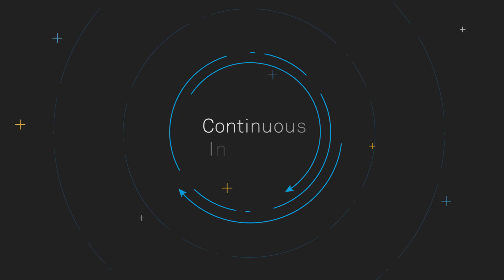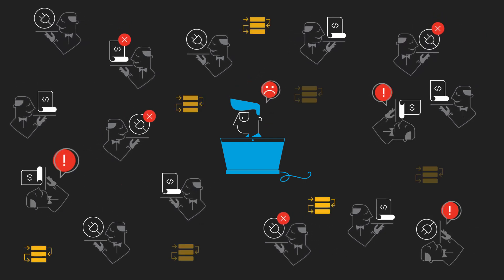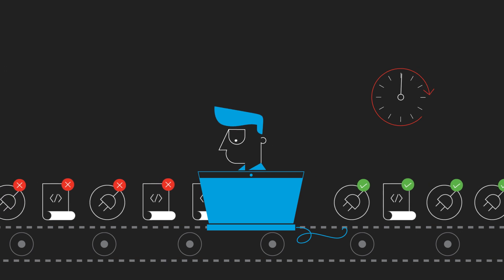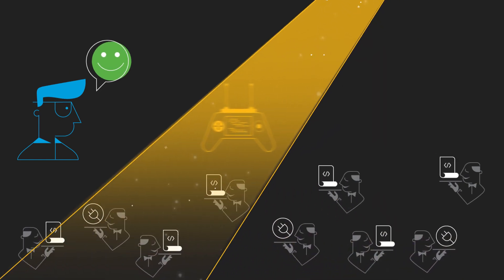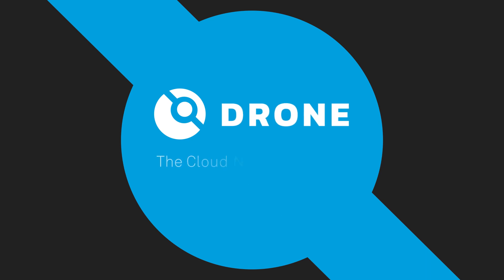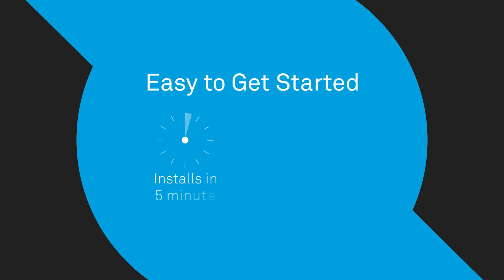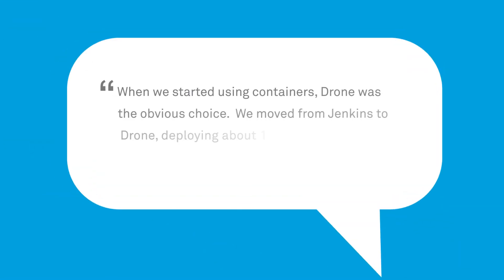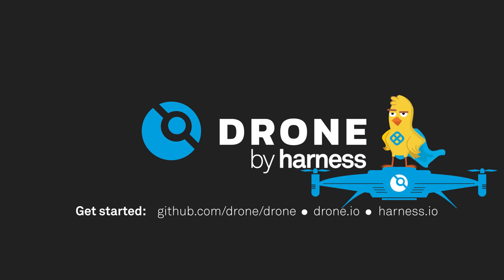Harness & Drone - The Future of CI/CD